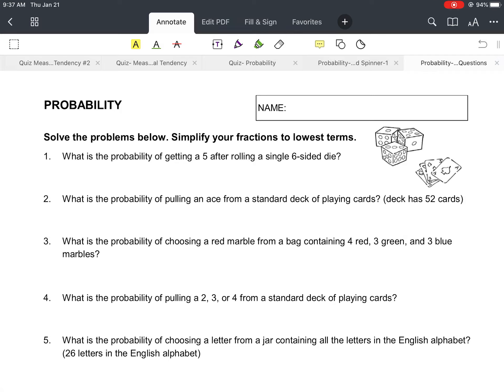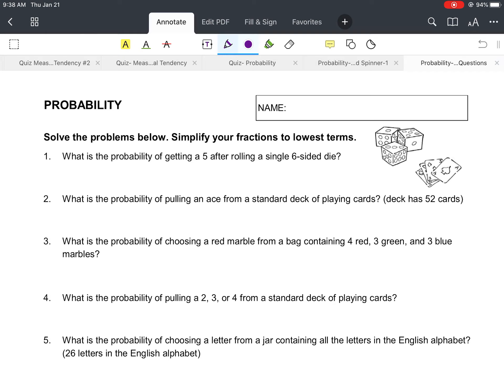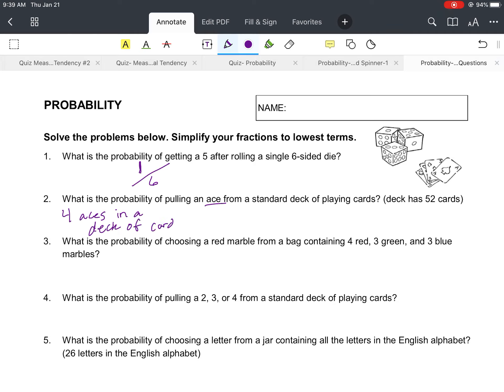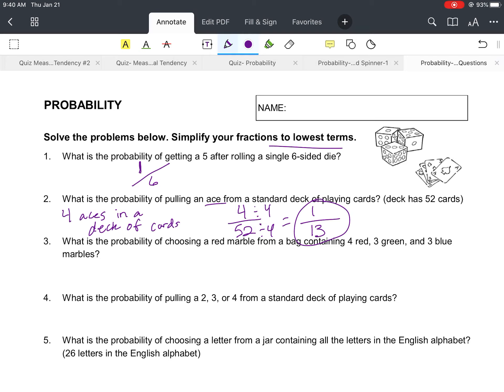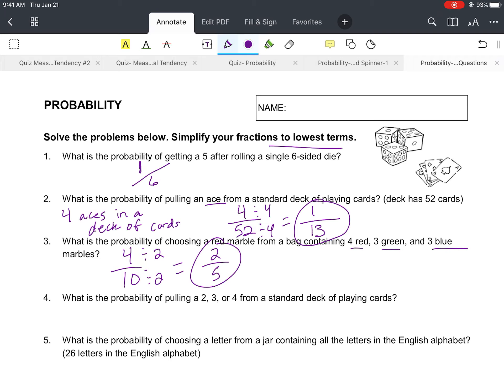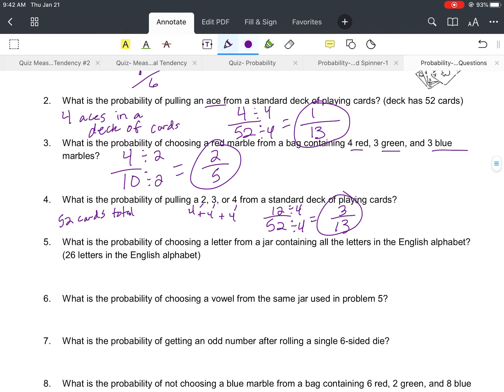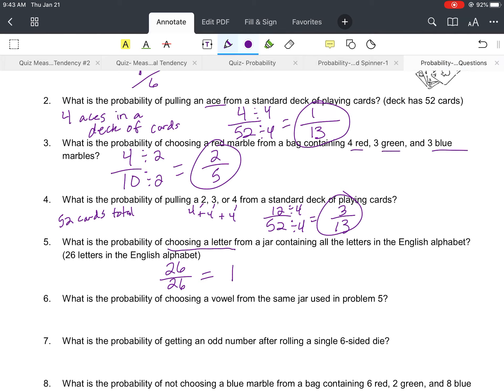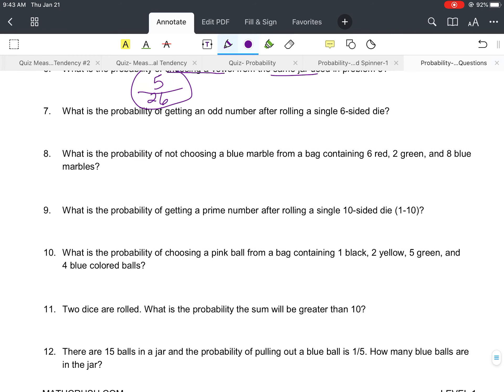Probability 12 Questions